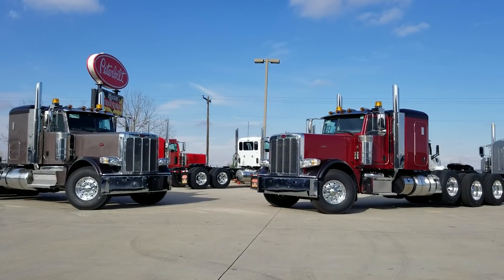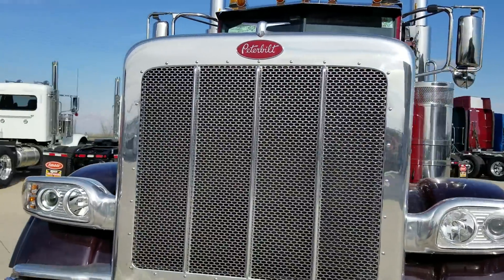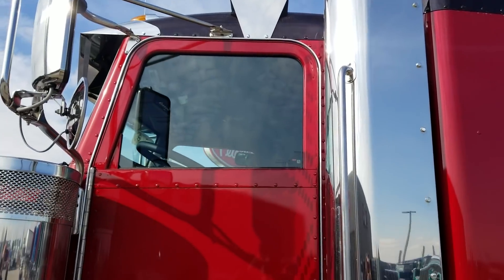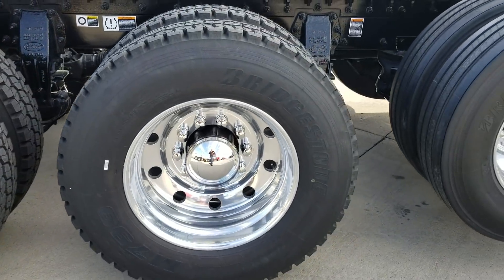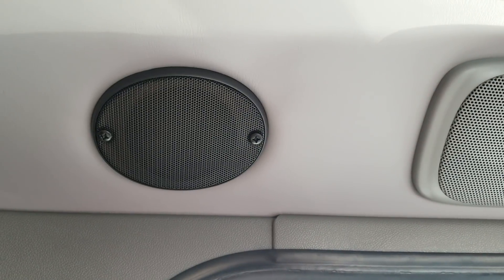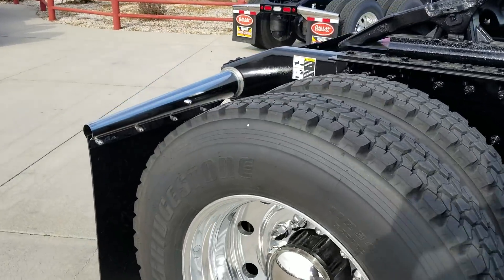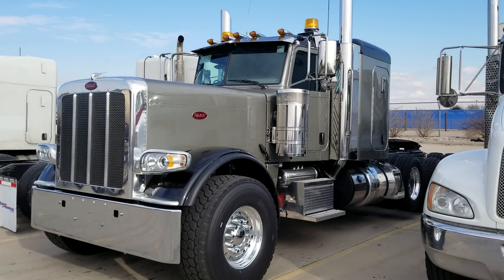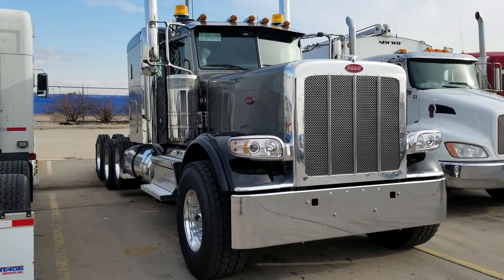Just in!! 3 Colors of New Heavy Haul Peterbilt 389's in stock. JW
Truck #1 Radiant Fire Red/ Black Cherry Fenders,
Truck #2 Galaxy Silver / Black Cherry Fenders,
Truck #3 Pepper Grey / Black Fenders.
389 Extended Long Hood, 58" Flat Top Low Roof Sleeper, Espar Bunk Heater, Cummins X-15 565 HP@ 2050 torque, High Efficiency Cooling System, Eaton Fuller RTLO20918B Transmission, HD Clutch, Full Gauges, Platinum interior / Sterling Grey, Full Polish all components, 120 / 80 Gallon Fuel Tanks,  Battery Jump terminals located Back of Sleeper, 7" Exhaust, Davco 382 Heated Fuel Filter, Fully lined 10 3/4" Frame, Zinc Coated Frame, Holland F35 5th Wheel, 72" Air Slide, 20k Front Paccar Axle with Wide Track (50 Degree Wheel turn),  Watson Chalin 23k Liftable / Non-steerable Tandem Axle, 46k Peterbilt Air Trac Rear Suspension, 4.10 Rear Gear Ratio, Dana Rear Drive Axles with Full Lockers, Air Disc Brakes all axles  (except Pusher), 52" Axle Spacing,  Heavy Wall Axles, Lube Pump on Drive Axles,  Internal Air springs on air bags,